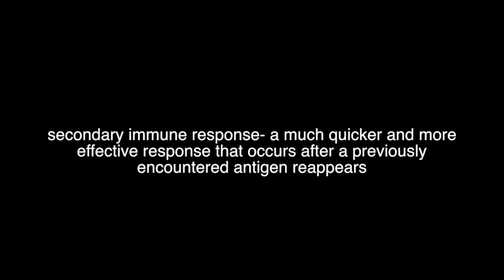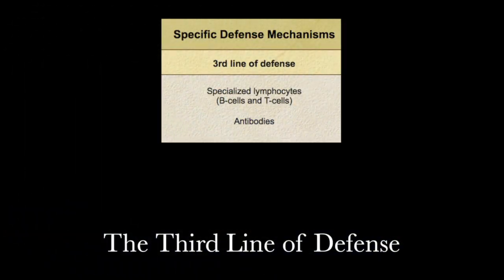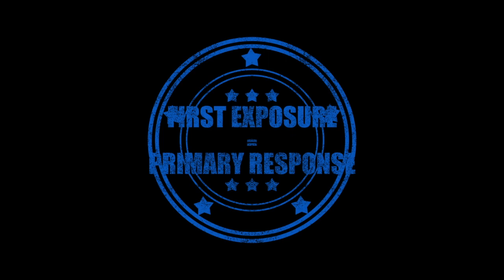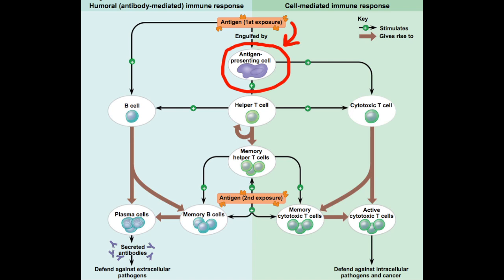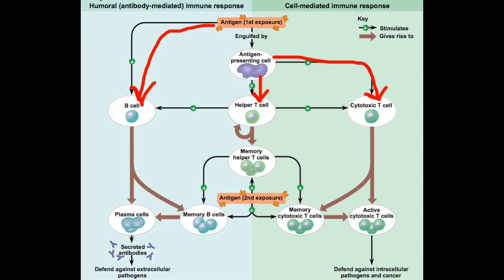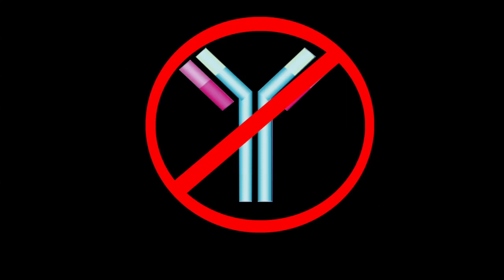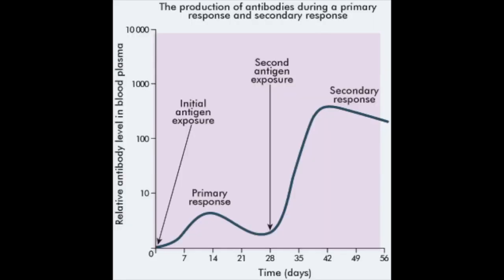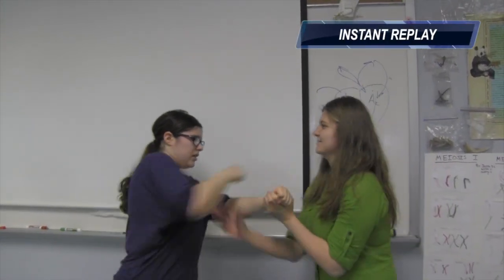Primary and Secondary Immune Responses (and Adaptive Immunity)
This video goes over the general actions of Adaptive Immunity, the primary and secondary immune responses, and vaccines. It gives analogies and shows animations.